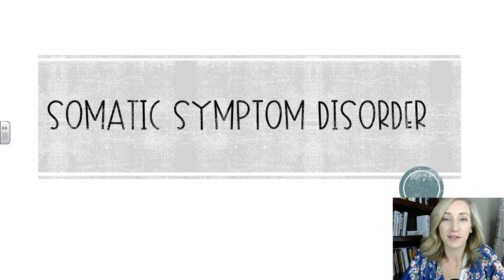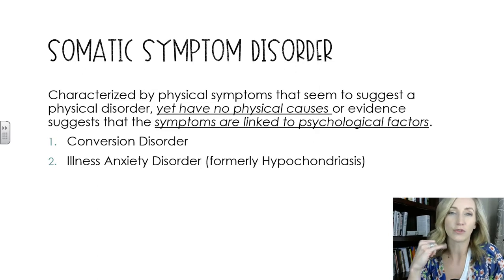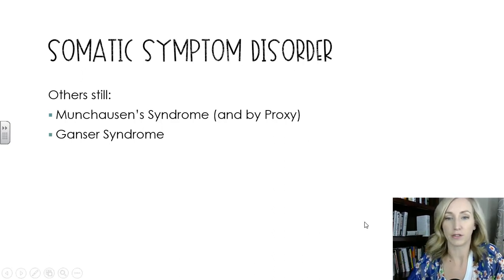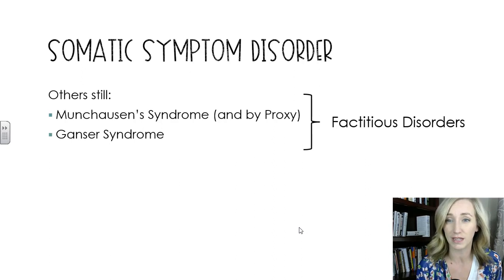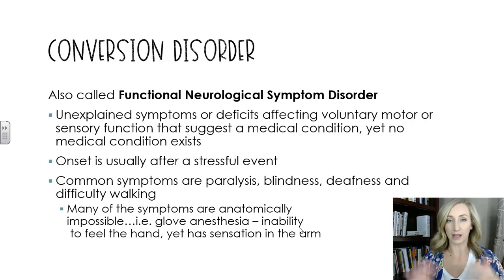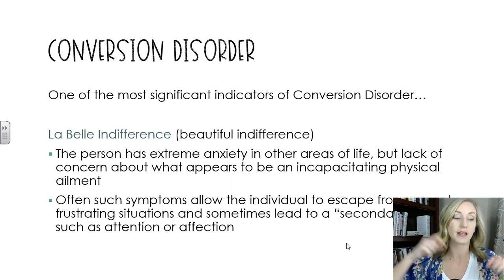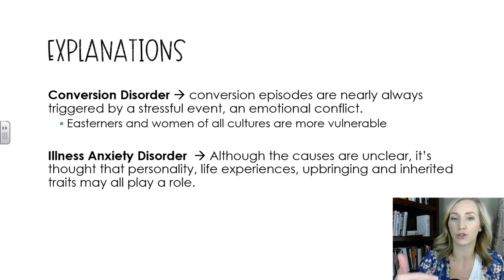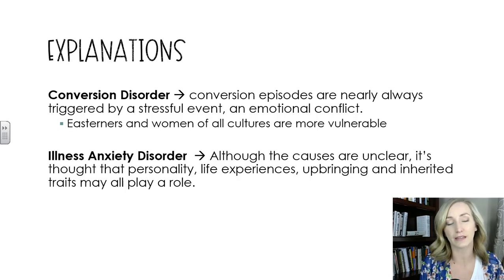Somatic Symptom Disorders Flipped Notes by Mandy Rice for AP Psychology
Join me as we dive into Somatic Symptoms Disorders as outlined in the DSM-5, where we will discuss Conversion Disorder and Illness Anxiety Disorder.

I would so LOVE it if you subscribed to my new YouTube channel so you can see when I upload new flipped video notes and other videos about the flipped classroom and teaching.  Find the flipped notes that accompany all of my flipped videos including this one on my Teachers Pay Teachers store